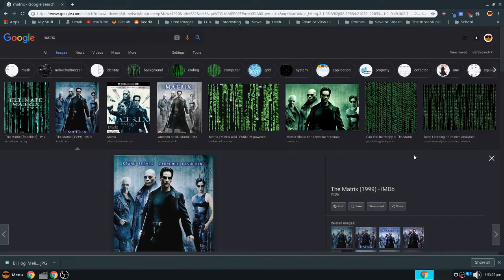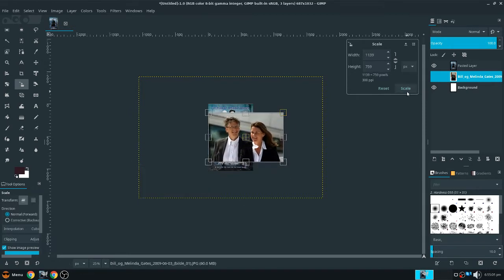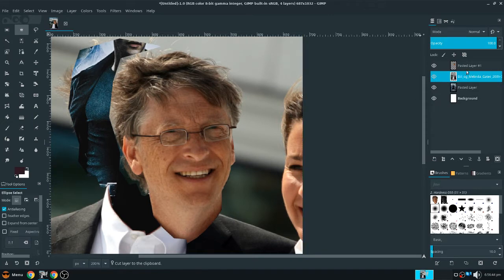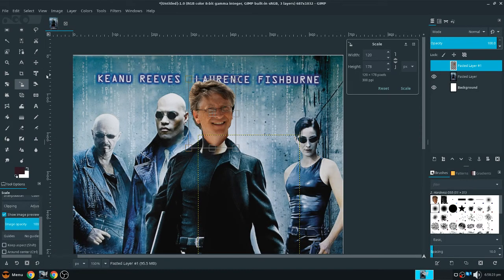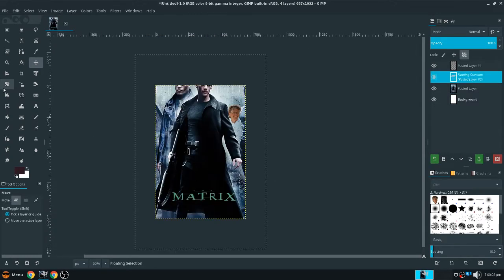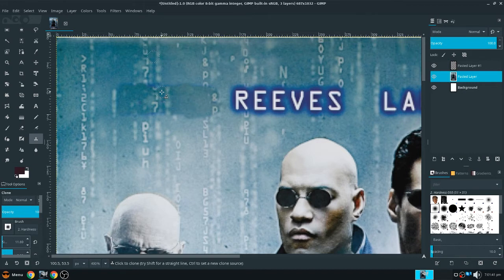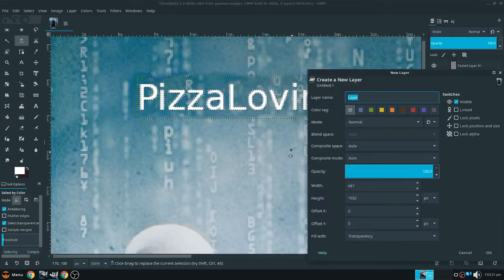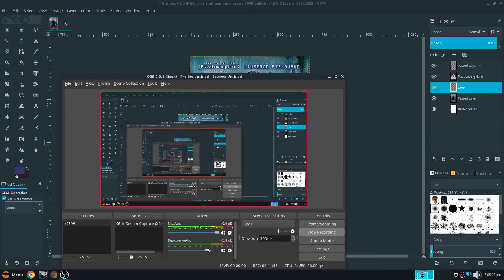How to put your face on a movie poster in GIMP (GIMP Tutorial 1)